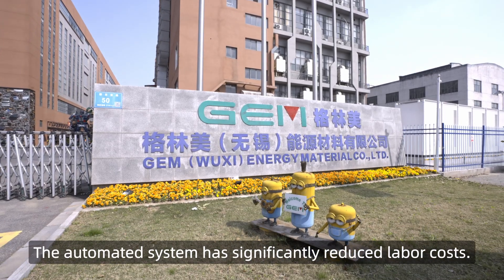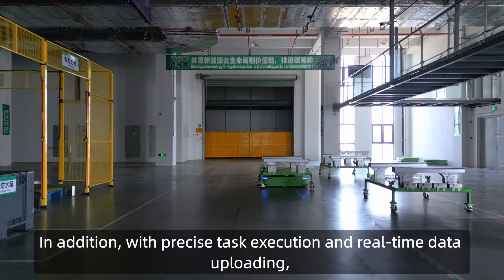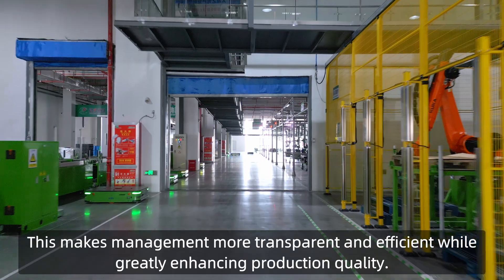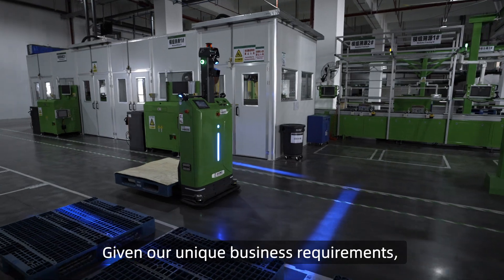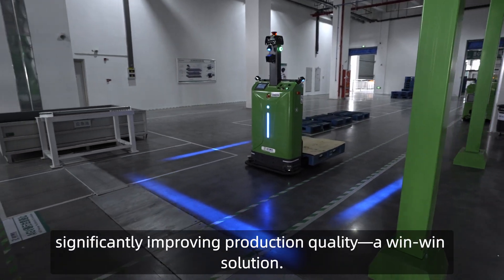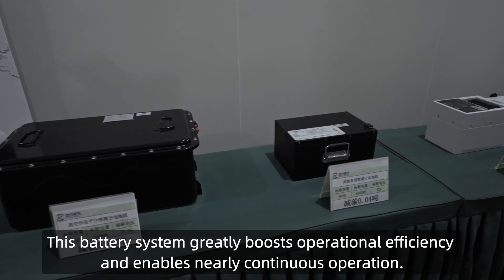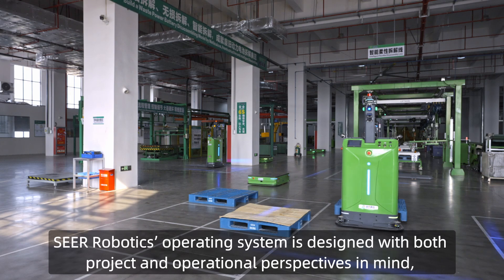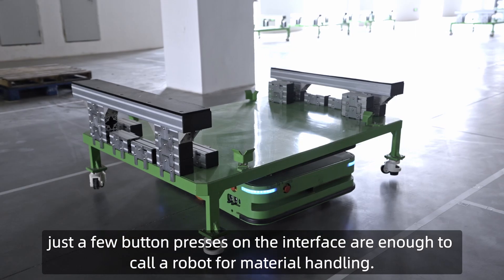GEM × SEER Robotics deploy 27 robots, dramatically boosting full-process automation efficiency!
"Labor costs slashed by 50%, with operational efficiency and data accuracy soaring!" said by the Project Manager of GEM. As the green energy revolution sweeps across the globe, GEM partners with SEER ROBOTICS to deploy 27 intelligent robots, revolutionizing smart disassembly lines and warehouse management processes. This collaboration empowers GEM to achieve End - To - End Automation from raw material intake to finished product delivery, igniting a groundbreaking era of intelligent new energy manufacturing!

Key Highlights
✓ End-to-End Automation: Rotating Lifting Robots × Stacking Autonomous Forklifts collaborate seamlessly, linking raw material storage, disassembly processing and product sorting, thus doubling production efficiency！
✓ Intelligent Central System: The M4 Smart Logistics Management System(Advanced FMS) and 2D visual dashboard enable real-time robot monitoring, ensuring every command hits its mark with precision.
✓ Cutting-Edge Compatibility: Integrated with GEM’s self-developed high-performance lithium batteries—featuring automotive-grade cells and smart BMS—guaranteeing 24/7 factory operation.
✓ Data-Driven Optimization: Autonomous Forklifts collect real-time weight data, fueling lean production decisions with 99% accuracy.

From intelligent disassembly to smart warehousing, this green-tech partnership sets a global benchmark for the circular economy!